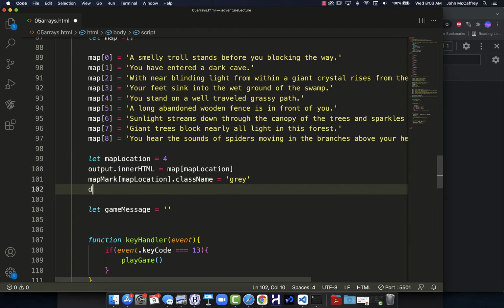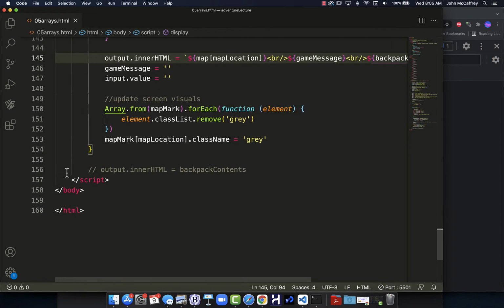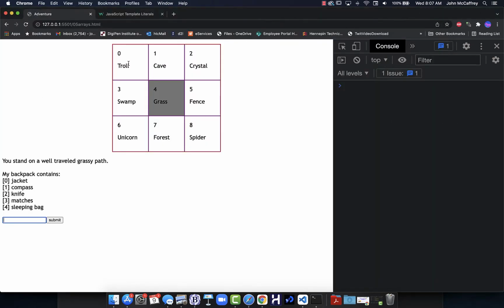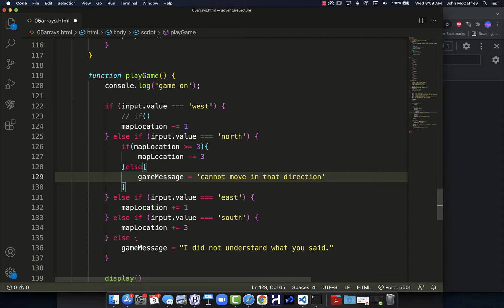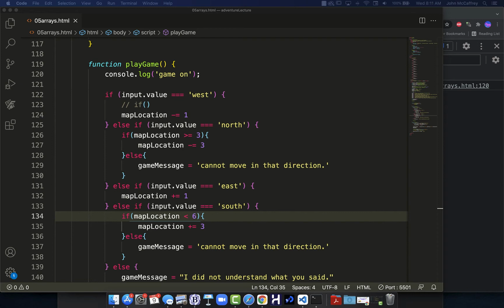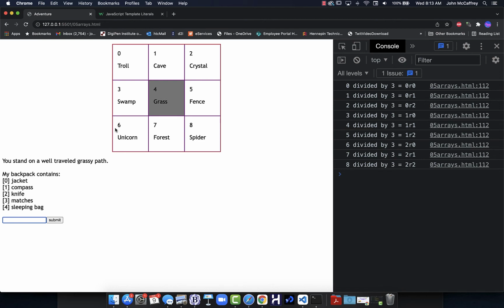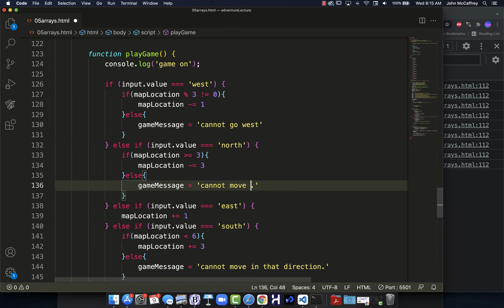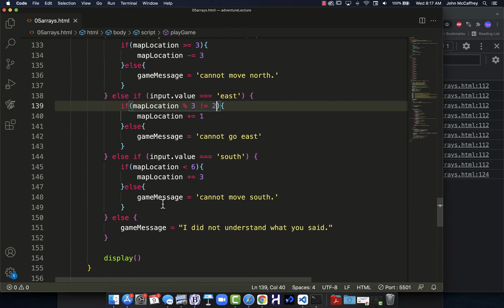Getting Started with JavaScript Arrays Part 5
We do a bit of house keeping and refactor the code to remove a few redundancies and clean it up. Then we modify the movement to prevent wandering off the map.